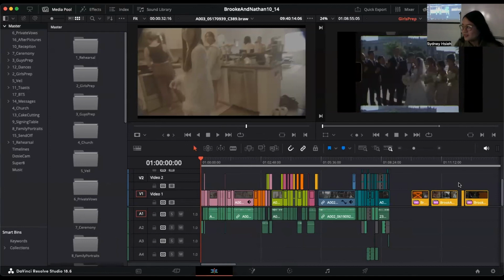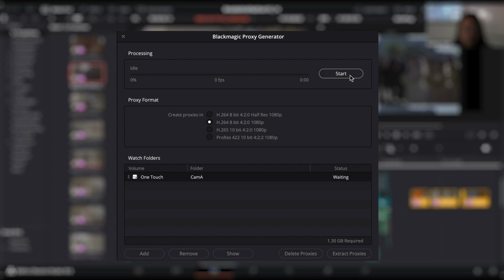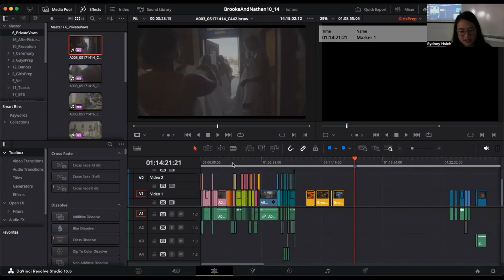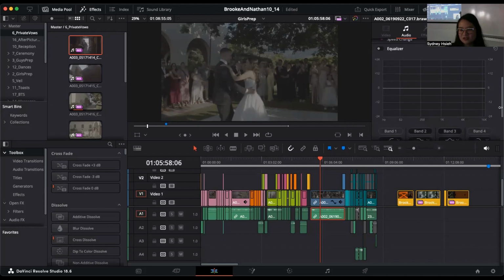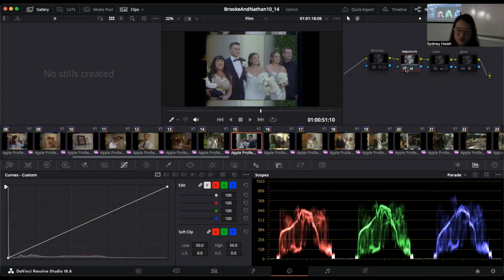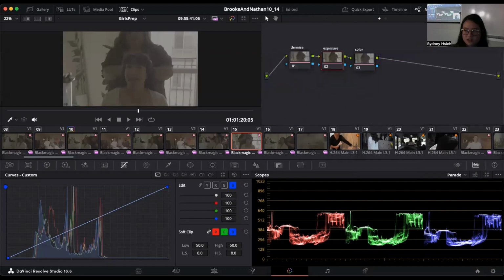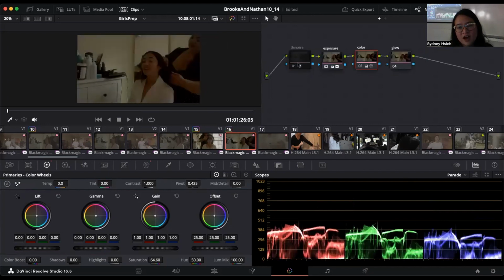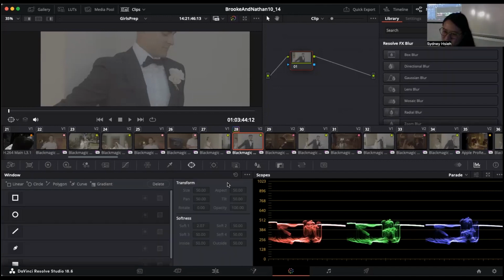Intro to Da Vinci Resolve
Learn all the basics of Da Vinci with Sydney Hsieh!
Here are some favorite keyboard shortcuts:

CMD B: Razor (cut)
Q: Ripple -- Start to playhead
W: Ripple -- End to playhead
A: Select Clips forward on all tracks
CMD A: Select all
alt/option + drag: duplicates clip
I: in
O: out
P: makes your video fullscreen to view
L: 2x speed
N: snapping (toggles magnet)
F: match frame (finds original clip)
CMD N: new timeline